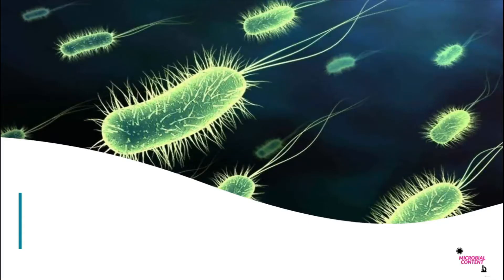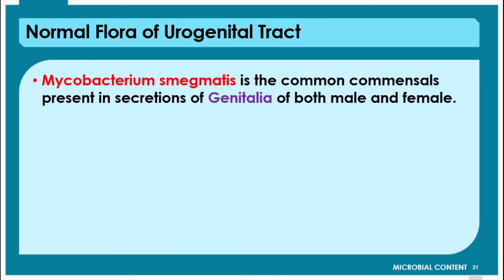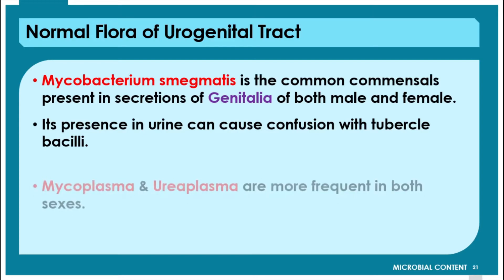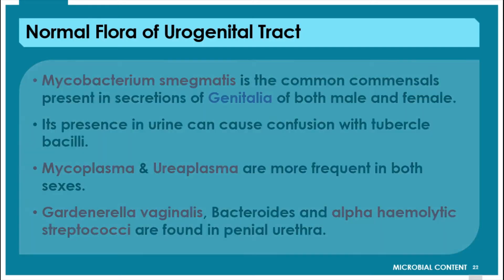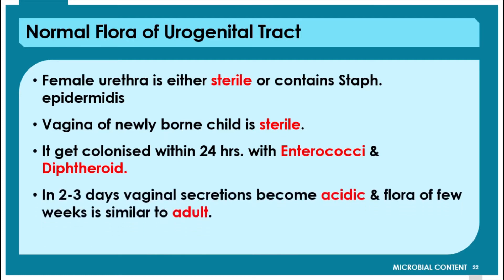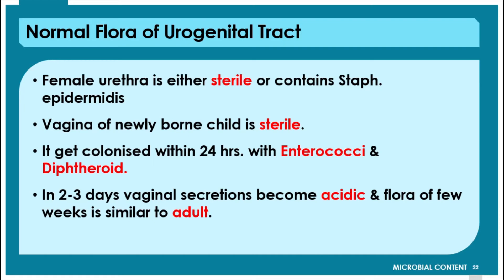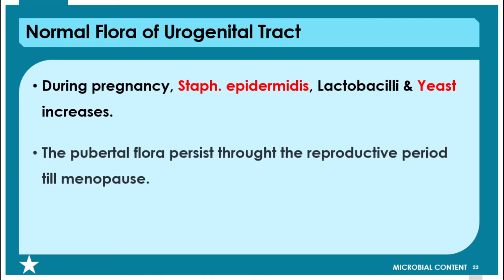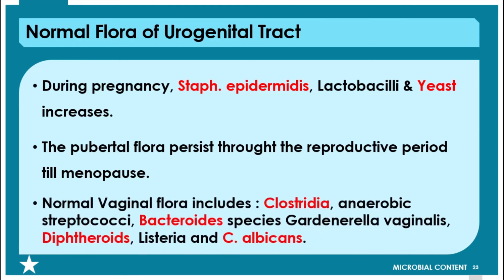NORMAL FLORA PART- 3 | UROGENITAL TRACT | MICROBIOLOGY